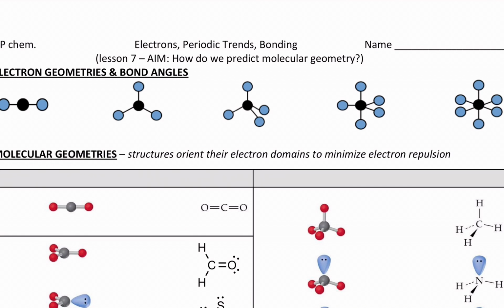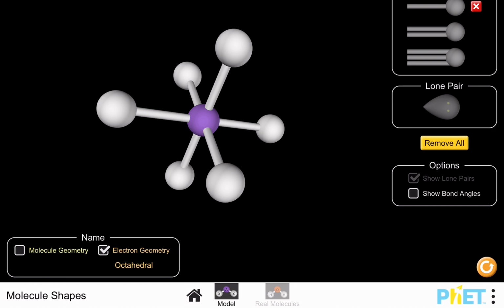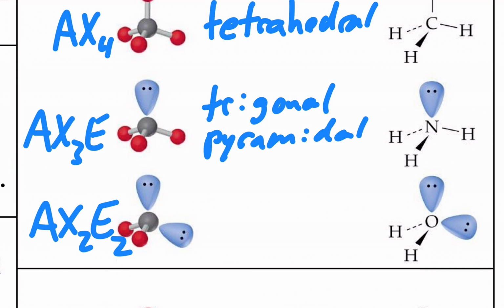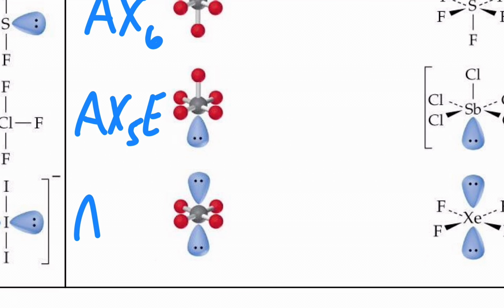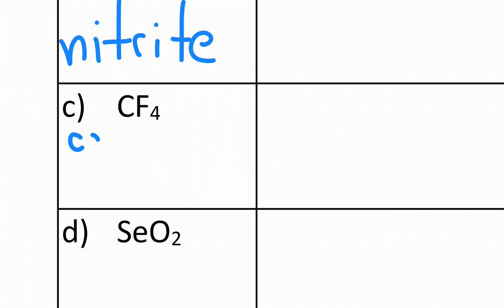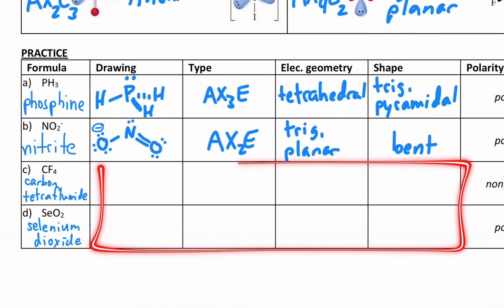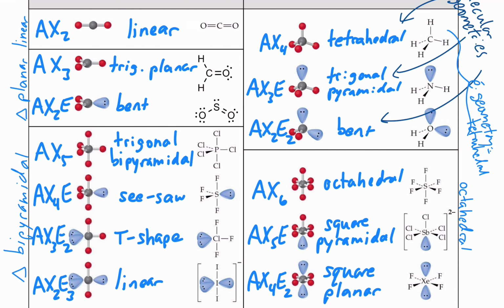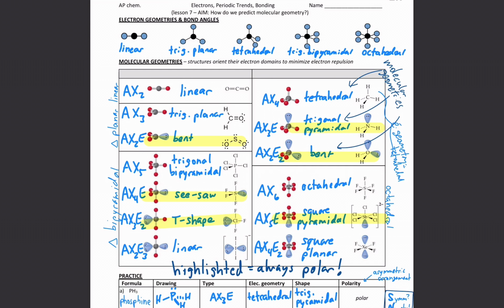AP chem 2.7 - geometry